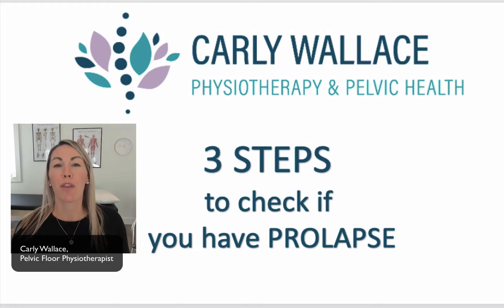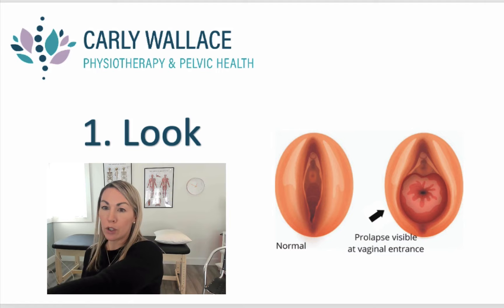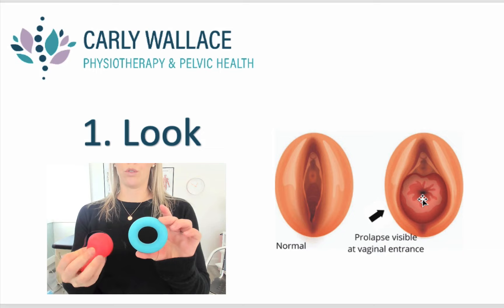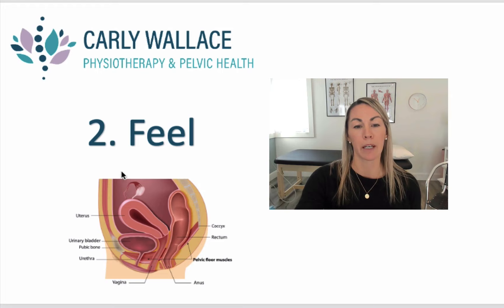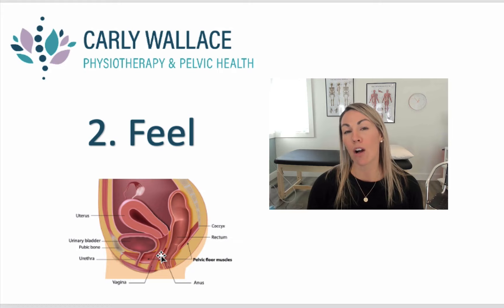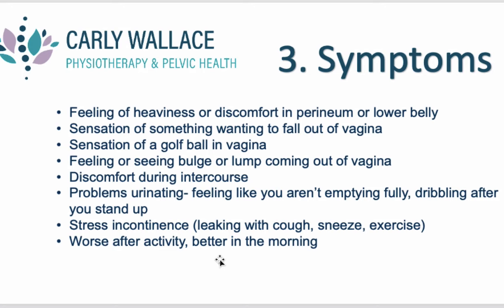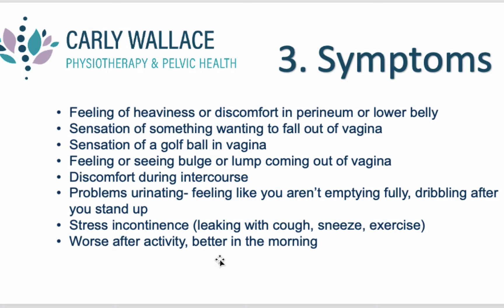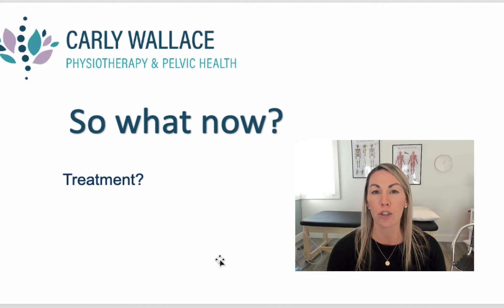3 Steps to know if you have a Prolapse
In this video we are quickly going to go through 3 easy steps you can try to know if you have a prolapse, and what kind.

Check out my FREE Webinar to go over exactly what it means to have prolapse, what you can do about it, and my secret weapon to resolving it! (and its not Kegel's!!)